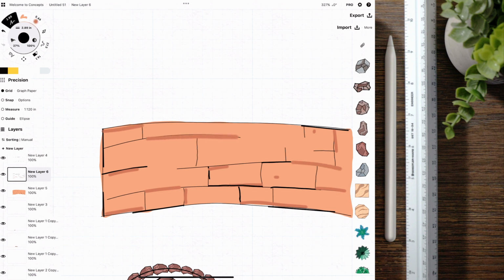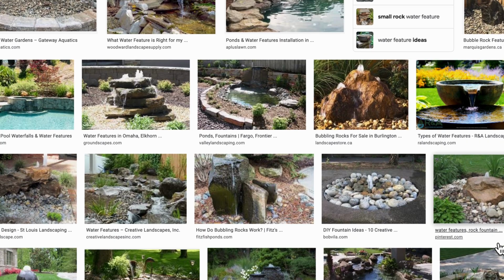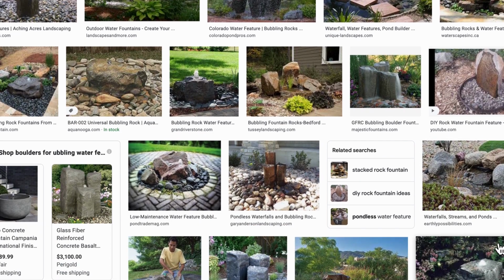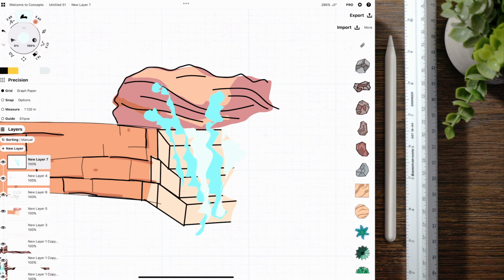Bubbling Boulder Water Feature Break down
In this video, I break down the  Bubbling Boulder water feature that I showed in last week's video. I designed this project about 2 years ago. The homeowners wanted to hear the water run but had no water nearby, thus the creation. The solution was to create a water feature and what kind? a bubbling boulder style of design that was elevated to get more sound off of it.